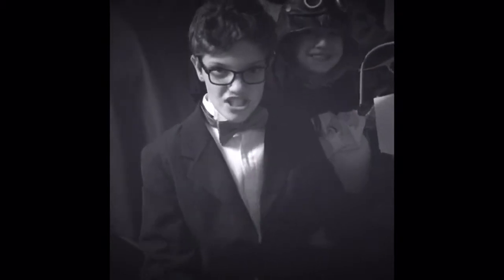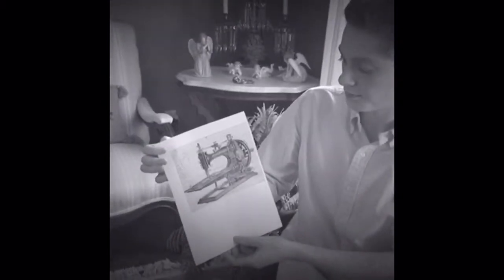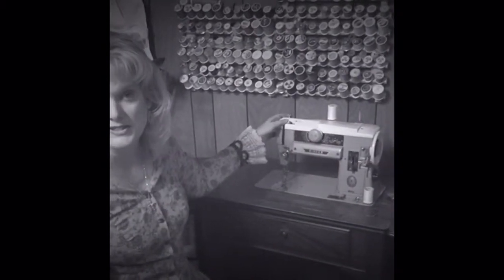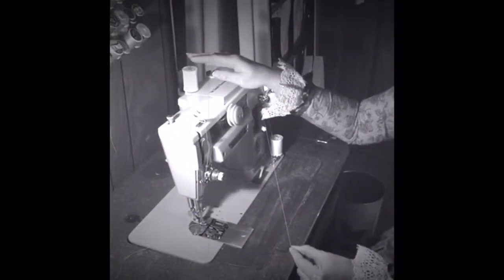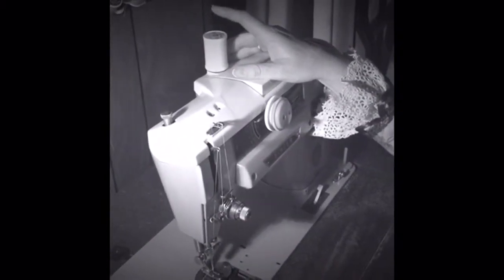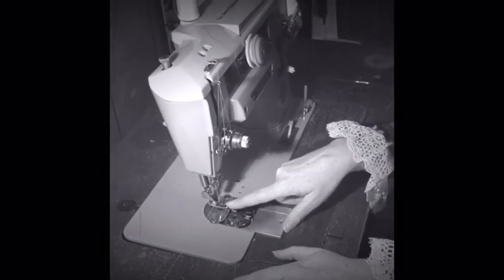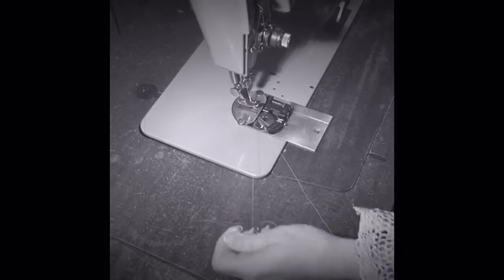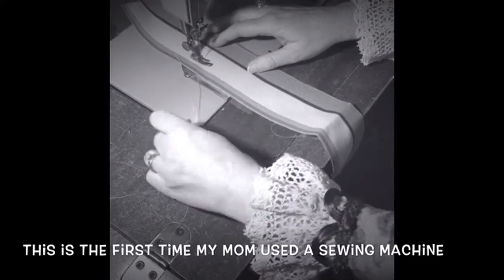History Project on the early inventions of the sewing machine in the late 1800's and early 1900's.